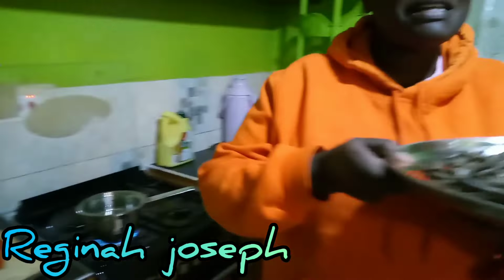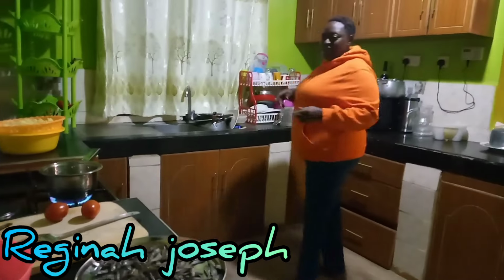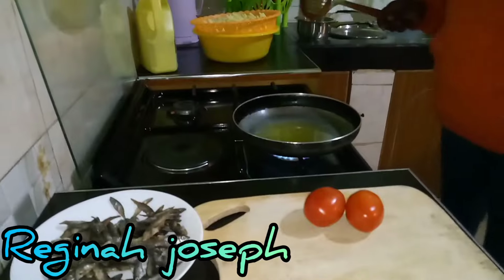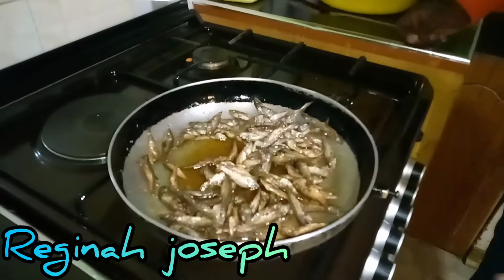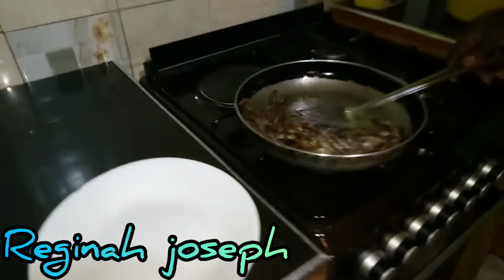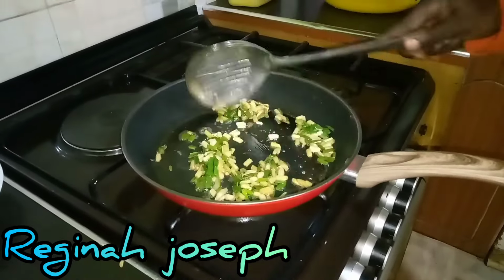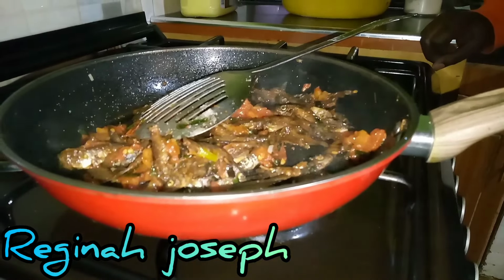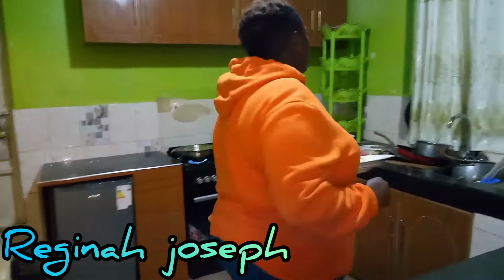🤣🤣🤣Best food recipe you must TRY